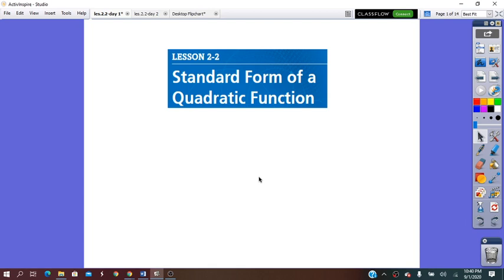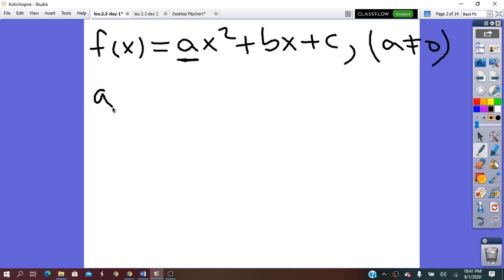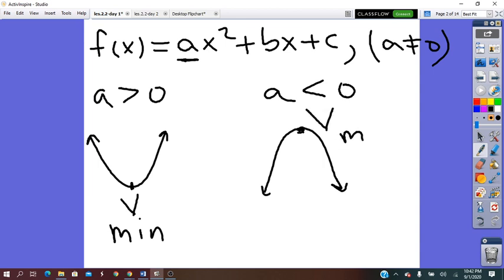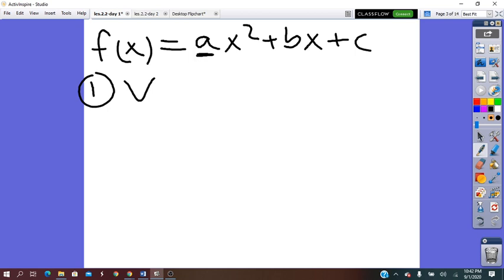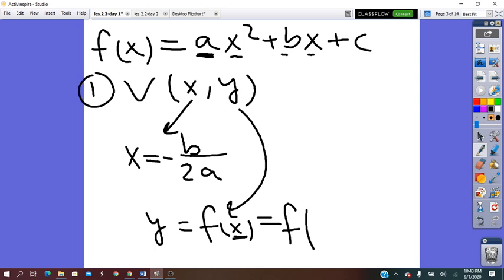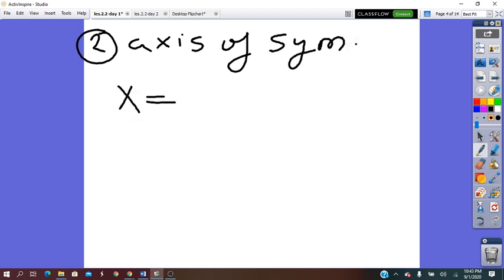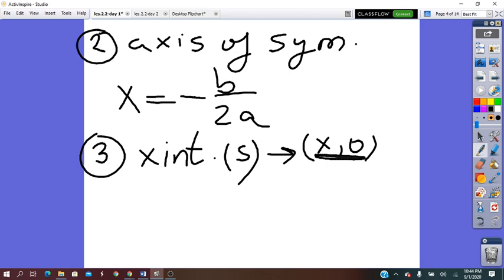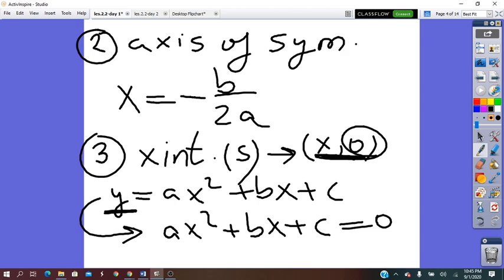les 2.2 Standard Form 1 Algebra 2 by Miss Gina